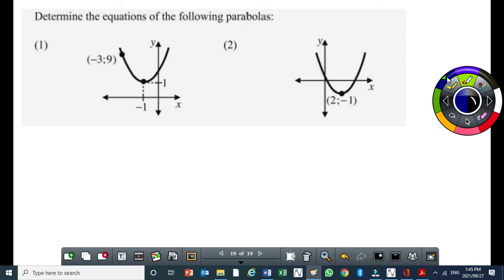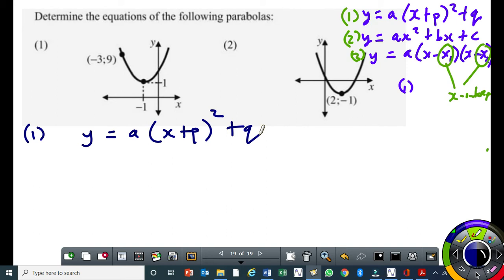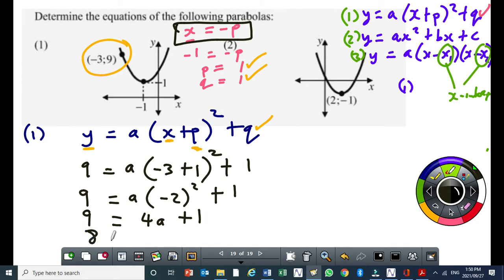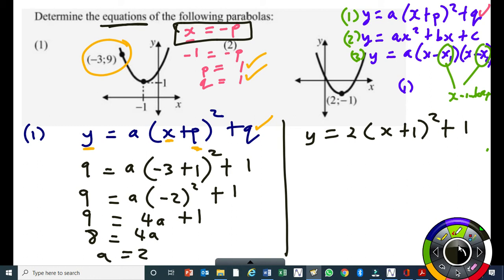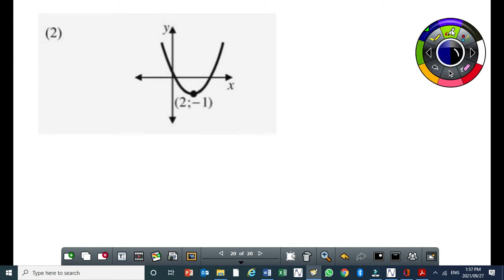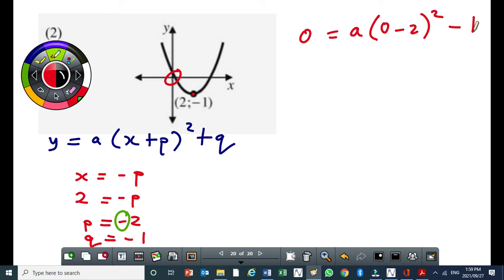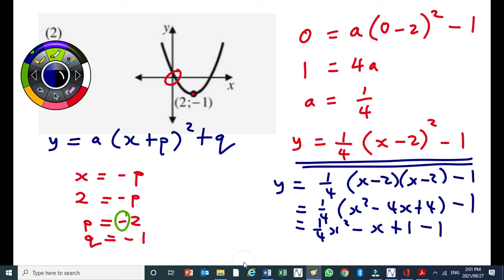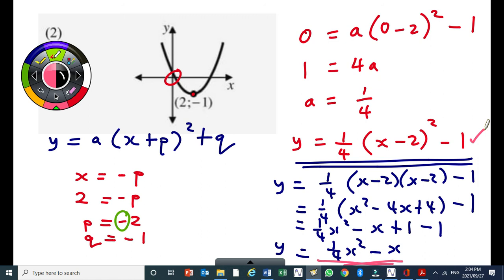Finding the equation of a Quadratic graph (parabola) Part 1 (turning point form)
In this video i taught how to find the equation of a Parabola in turning point form.